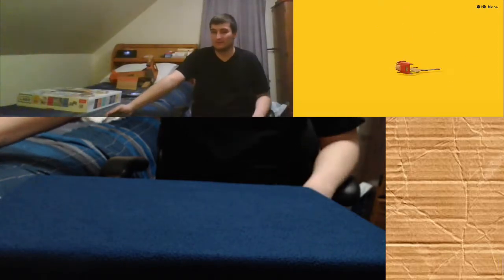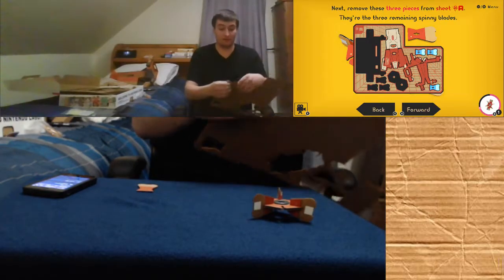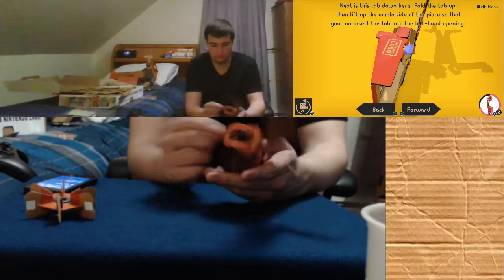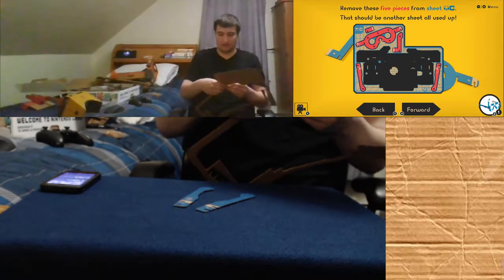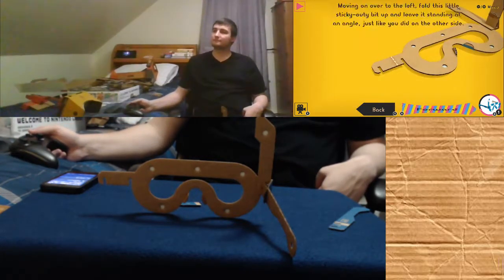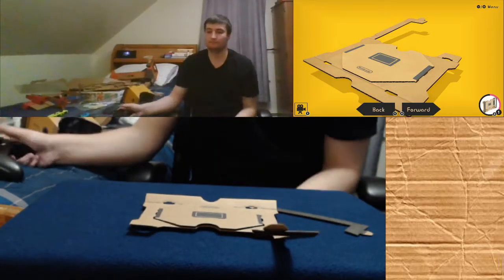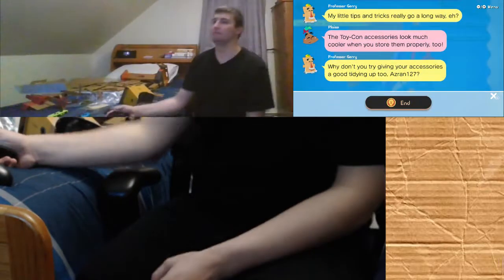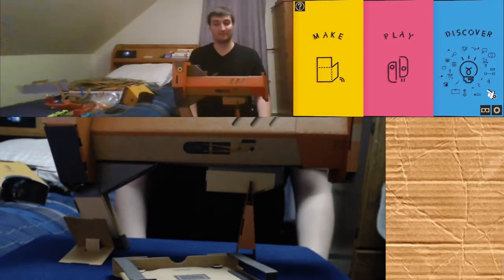Building Nintendo Labo VR - Accessories (5.10.2019)